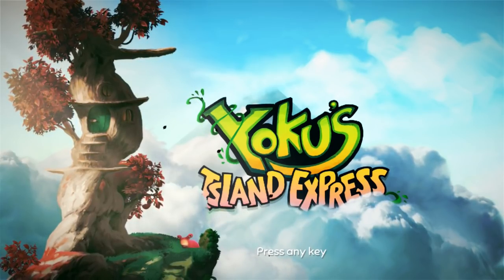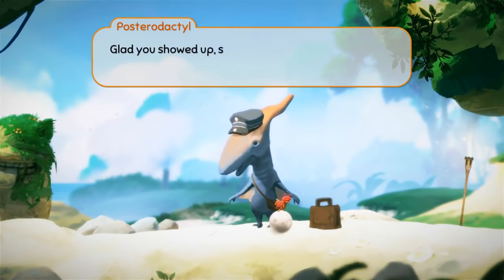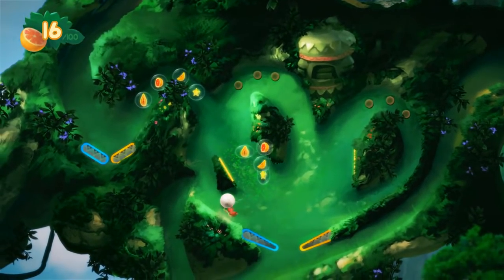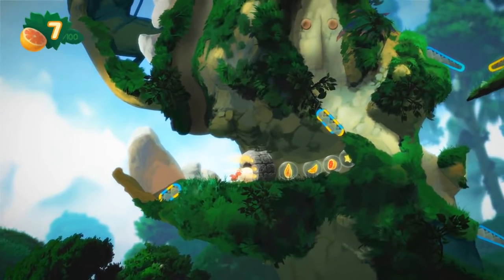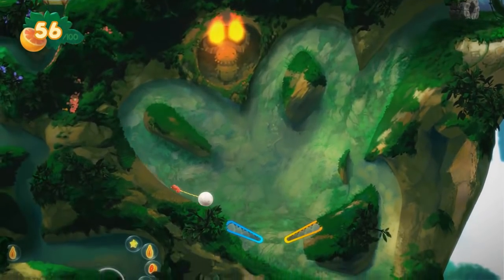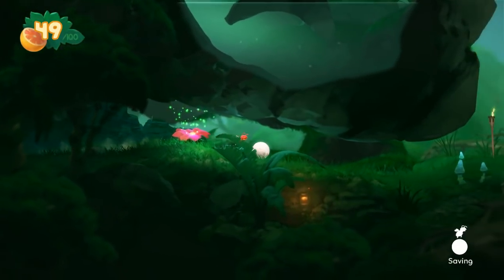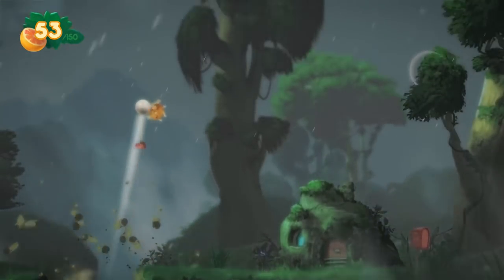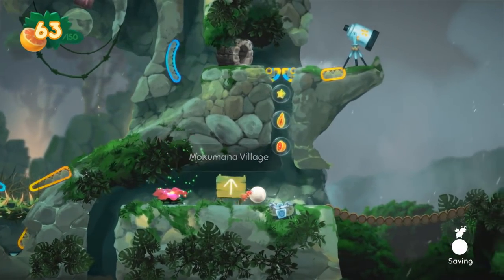Yoku's Island Express - 1 - kickback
well this is a lot of fun! curious to see how things go, it's like a really mellow vibe with the excitement of pinball

interesting that I have to game set to 1080p but the recording outputted at a non-standard 800-something